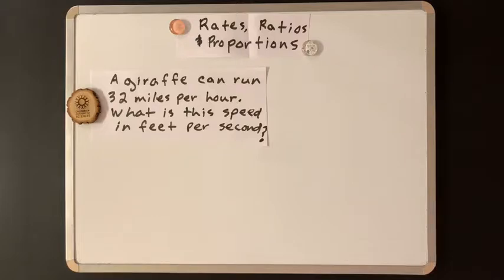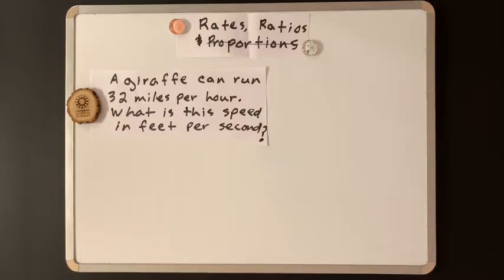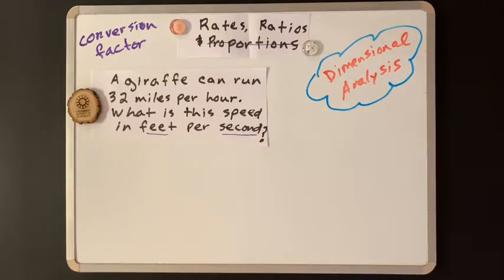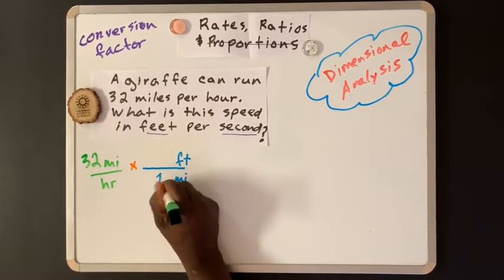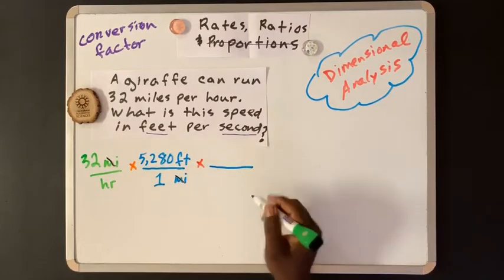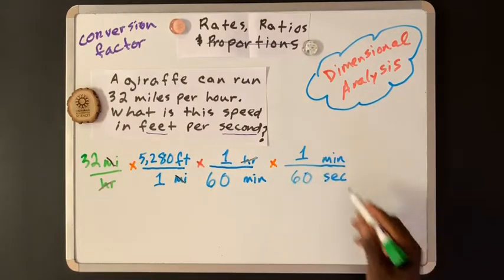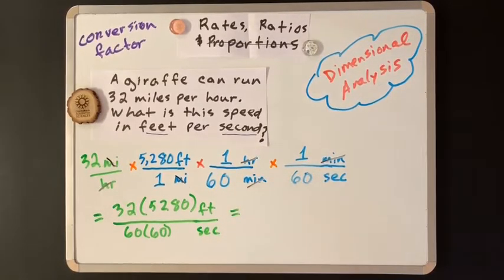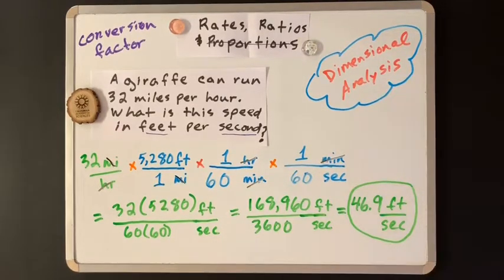Word Problem - Ratios & Dimensional Analysis - Math Video of Math Minutes Pro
Video Description

This video explains how to use dimensional analysis and conversion factors to convert units of a ratio.